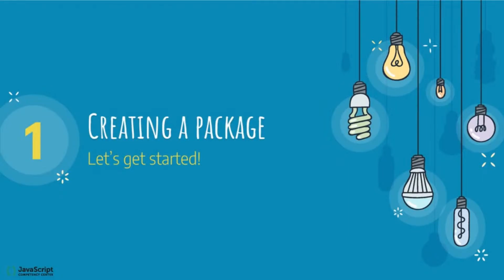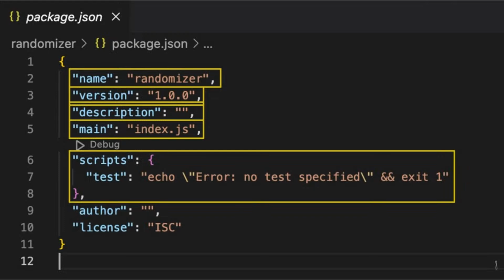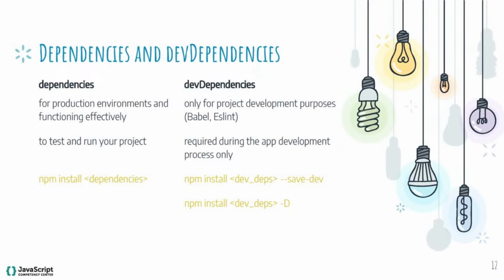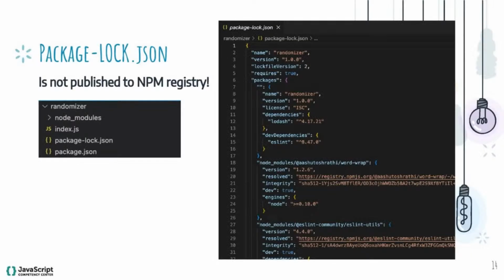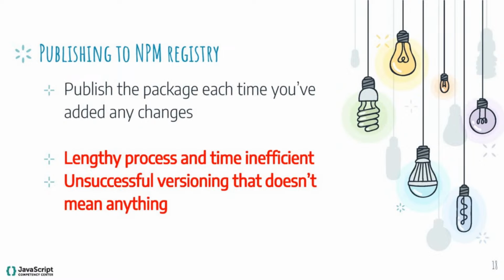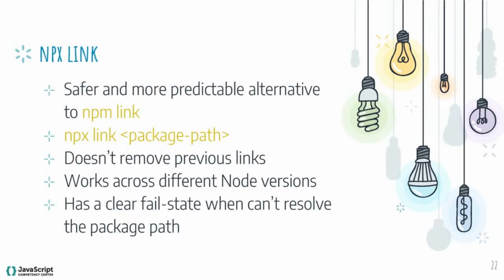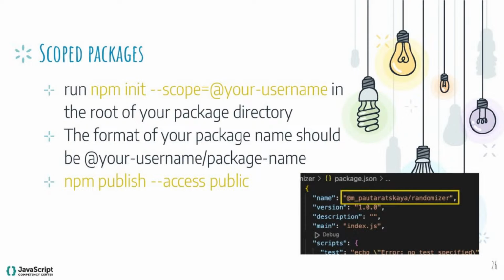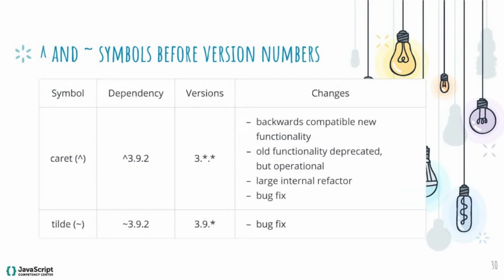JS CC TechSnack on Custom NPM Packages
This is enlightening session with Maryia Pautaratskaya, Senior Software Engineer, as she delves into the world of custom NPM packages.
Learn the ropes of creating, testing, and publishing your very own packages on the NPM registry.
Dive into the intricacies of package.json file properties and their significance.
Explore different dependency types, including devDependency, peerDependency, and more.
Discover the importance of Semantic Versioning (SemVer) for maintaining structured and predictable package versions, ensuring compatibility and seamless updates.

Don't miss this opportunity to boost your NPM package management skills and enhance your software development journey.